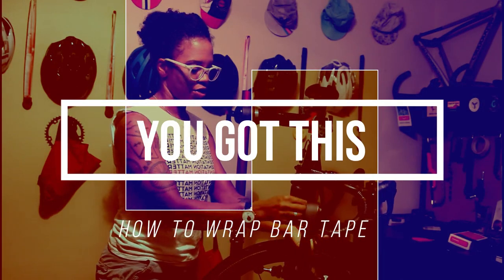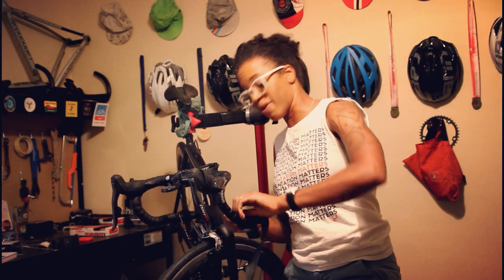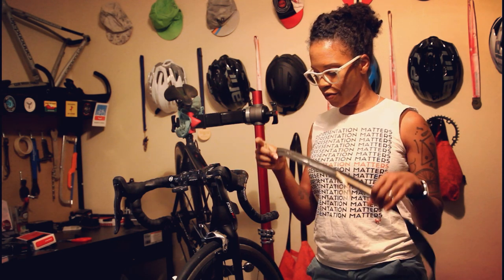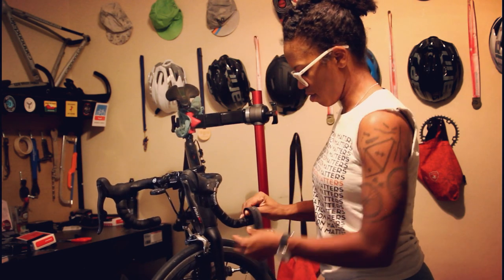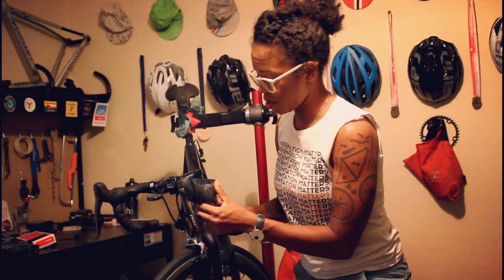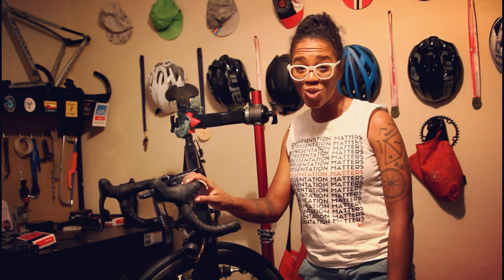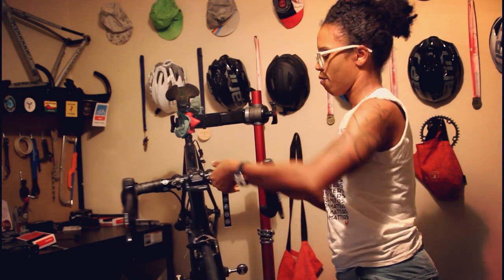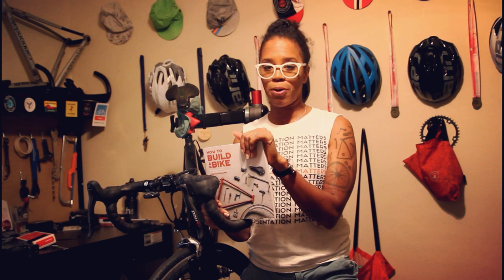You Got This | How to Wrap Bar Tape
I use Jenni Gwiadowski's book "How to Build a Bike" to guide me on how to properly put new bar tape on my CAAD12!

Have you ever wrapped your own bar tape? Do you use a different method or reference?

Join Do Better Together and help me create a truly diverse and truly inclusive bike community! Earn a patch, and maybe win free bike!

Discounted early bird registration through December 6th!